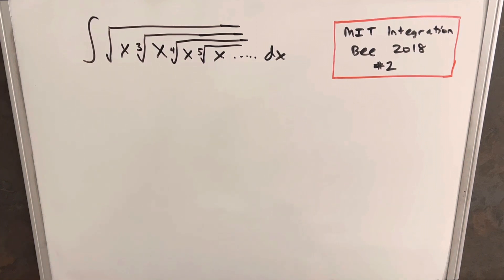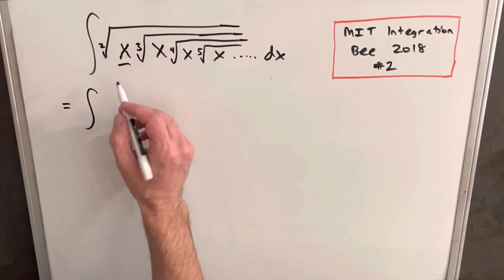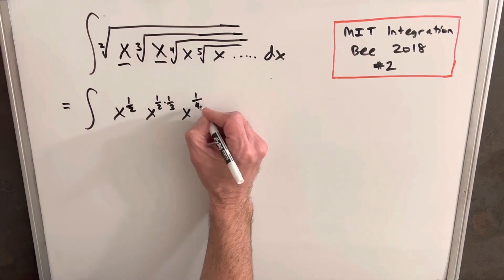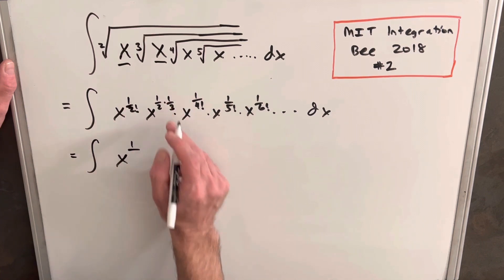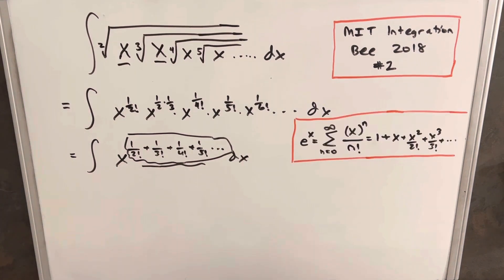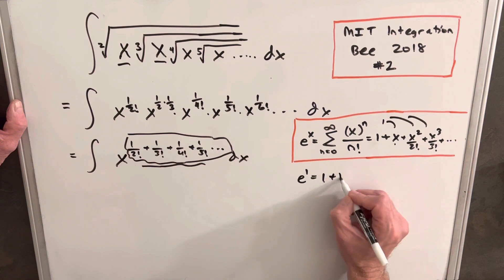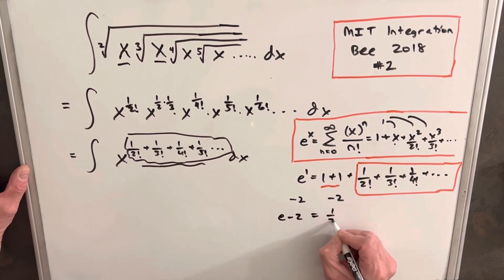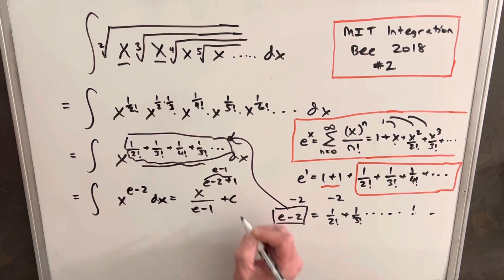MIT Integration Bee 2018 #2